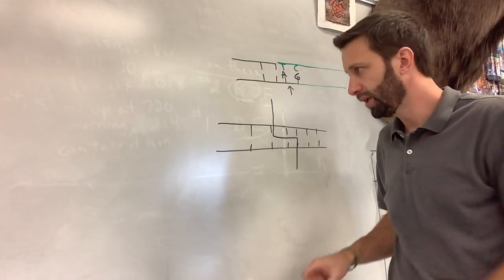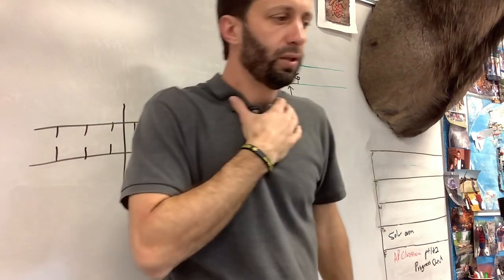Apbio 3-9 d11. Jumping genes, operons, bacteria and biotechnology